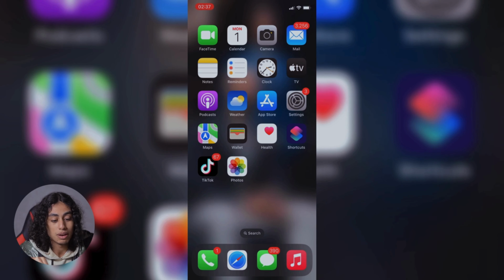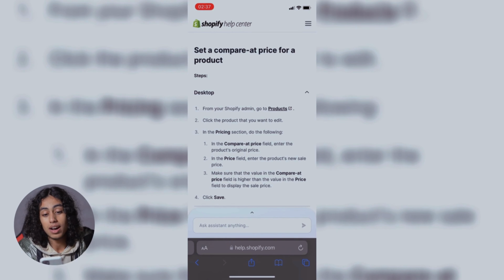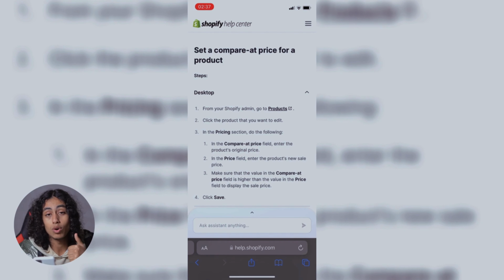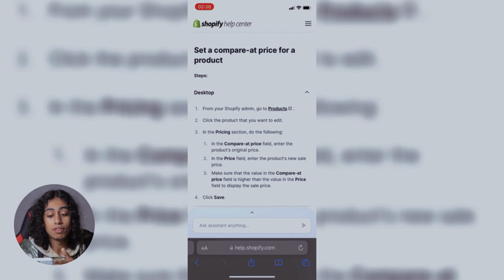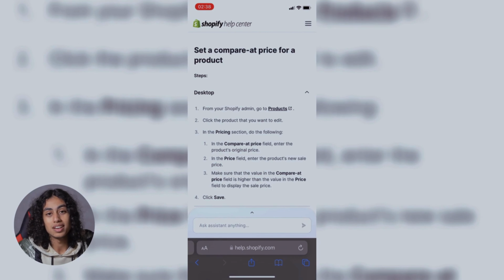How To Set Sale Price On Shopify Products 2025 (Step by Step)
If you need to set sale prices for your Shopify products and require step by step guidance, then this video will be perfect for you!